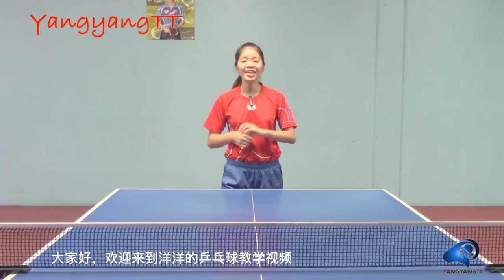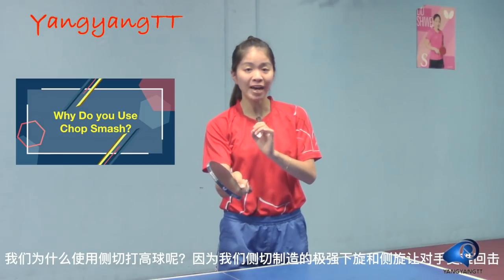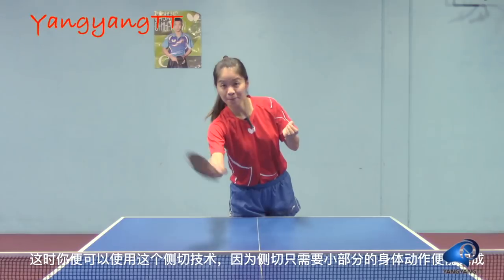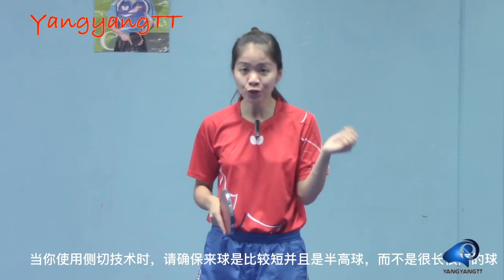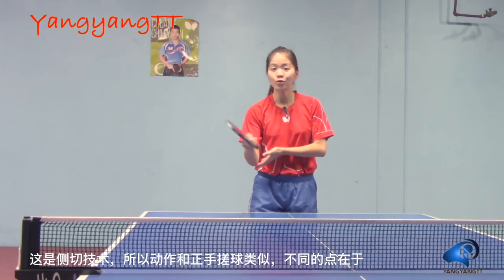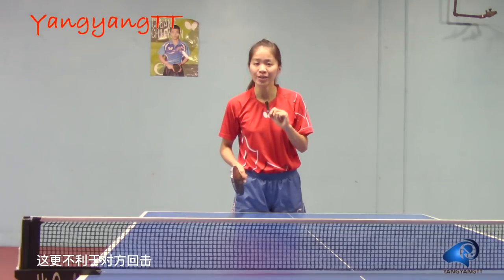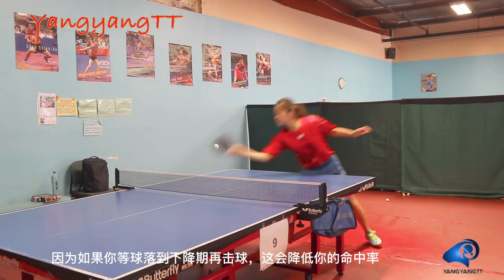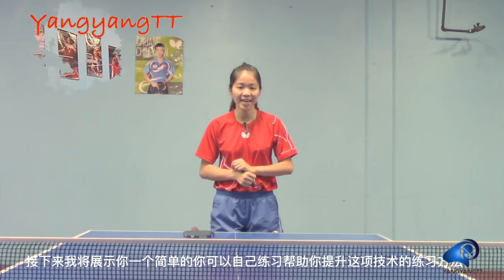How to Play a Chop Smash to Finish a Point on High Ball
This is the video that teaches you a new way to smash a high ball with more powerful and more chance to get point. This new technique is called Chop Smash.